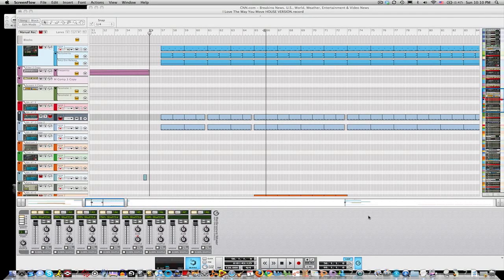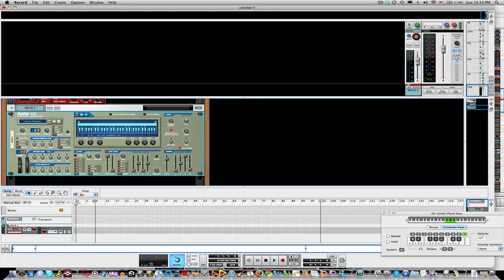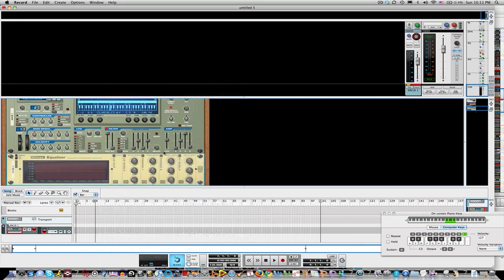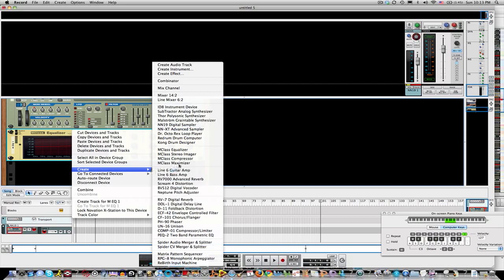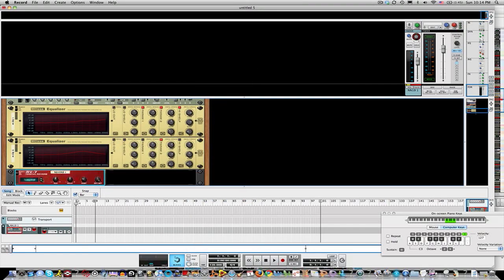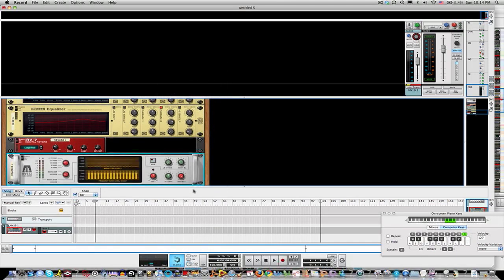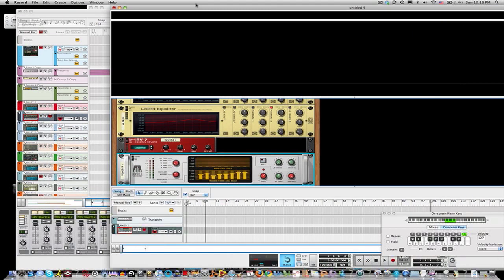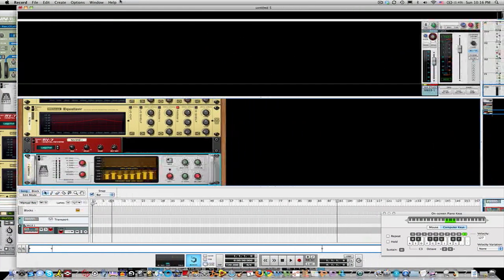Create "Club" White Noise in Reason! (Tutorial)